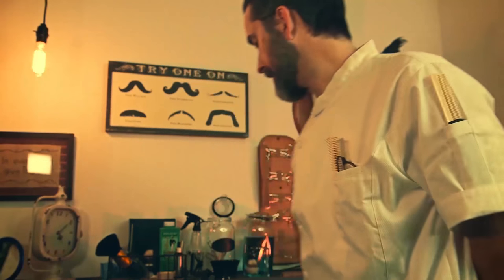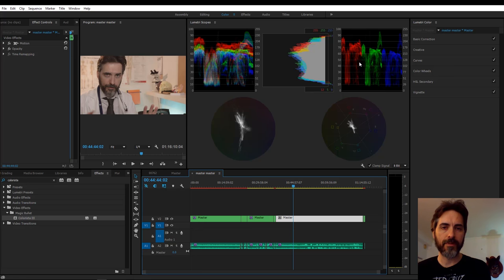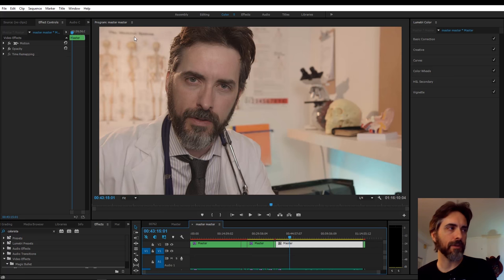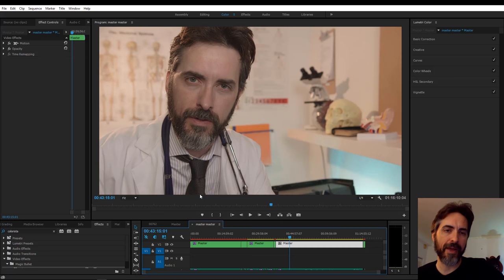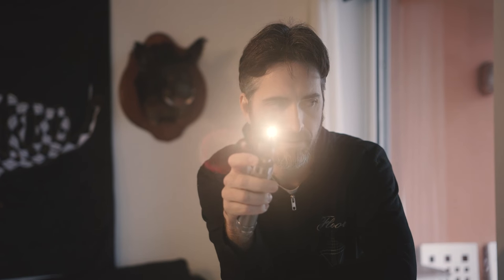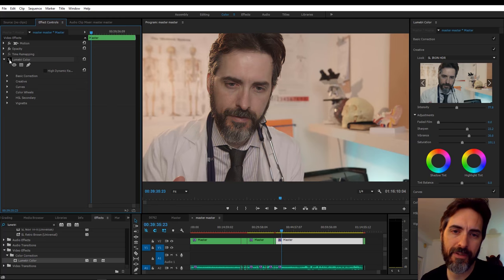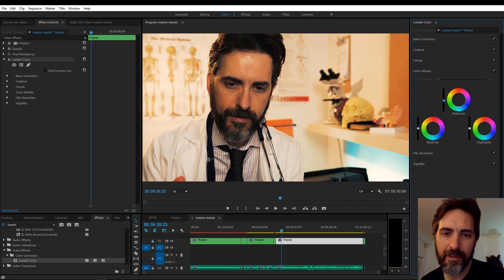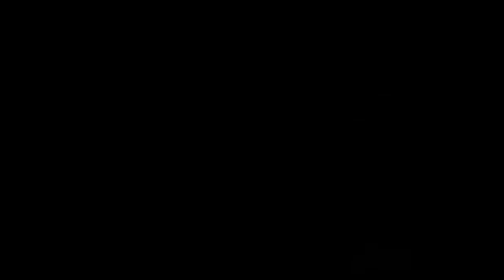Fixing it in Post: Workflow, Lighting, and Grading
Ever wonder how I get my face to look so orange? Wonder no more! This video takes you through my process of video making while the cameras aren't rolling: lighting setups, camera settings, filters, DIY tricks, green screening, and, finally, color grading.

I know very well I am a rank amateur at this, and would love to hear ways to improve my workflow, so please, comment away.